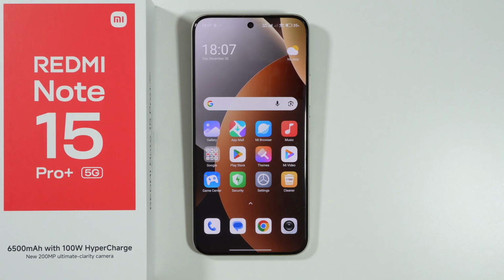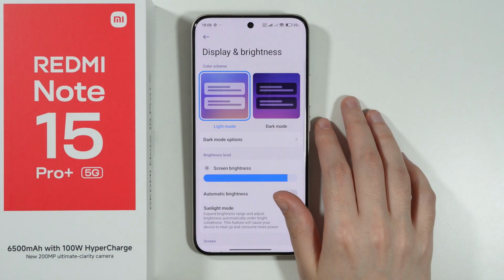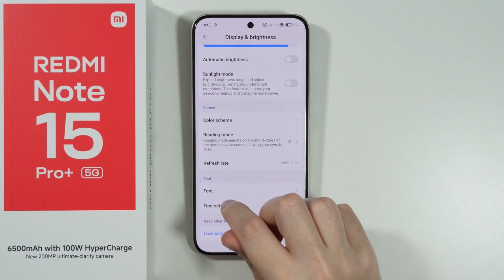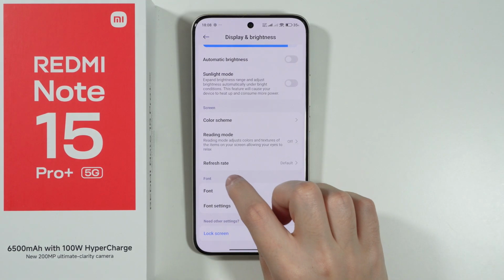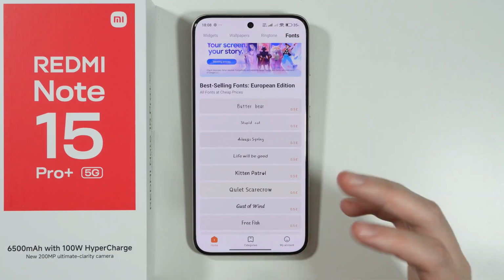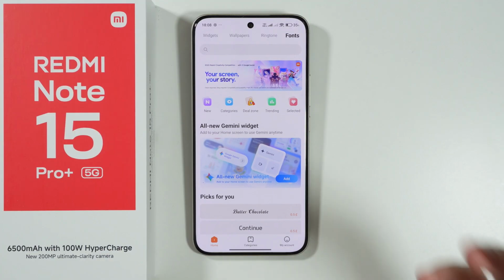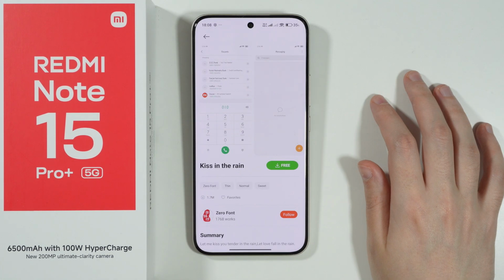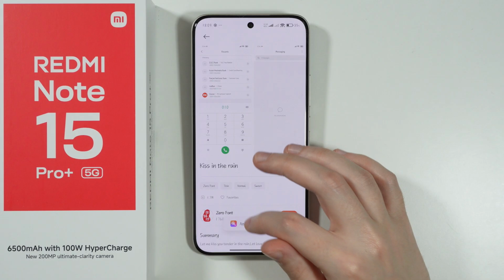Redmi Note 15 Pro/Pro+ 5G: How to Change Font Style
In this video, I'll show you how to change the font style on your Redmi Note 15 Pro/Pro+ 5G effortlessly. Customizing your device's font can enhance your user experience and give your phone a fresh look. Follow these simple steps in this quick tutorial to explore various font options and make your device truly yours.